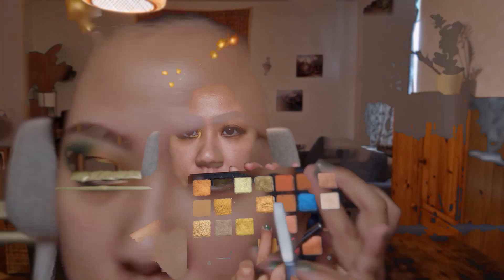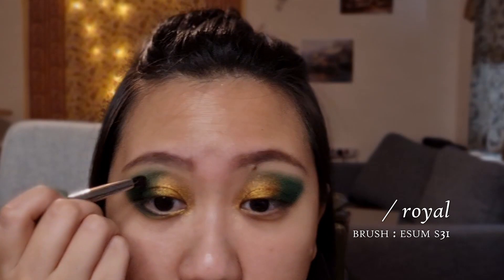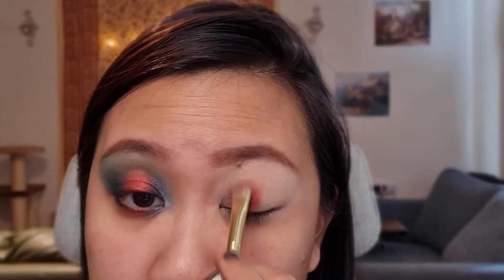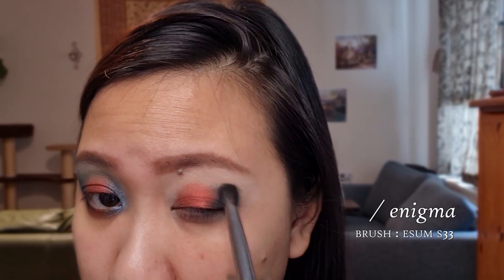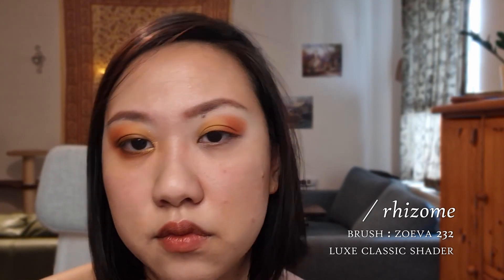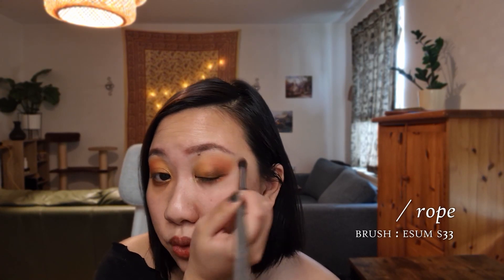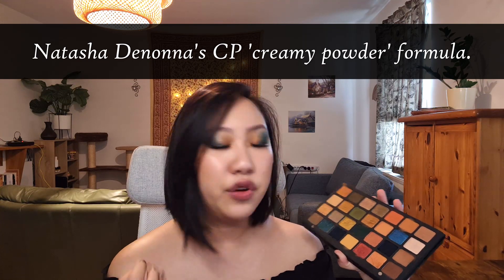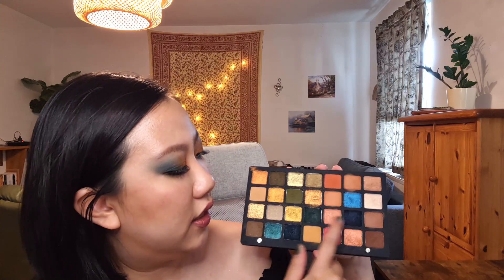4 Looks 1 Palette ※ Natasha Denona Metropolis Palette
Decided to repost because there were some inconsistencies in my details.

Look 1 Regal green and gold | 0:55
Lip | Dose of Colors | Truffle

Look 2 Teal and red intrigue | 9:42
Lip | TheBalm | Meet Matt(e) Hughes Trustworthy

Look 3  Orange sunset  | 19:28
Lip | Ofra | Miami Fever

Look 4 Teal and golden bronze sparkle | 25:07
Lip | Dose of Colors | Mood layered over Stone

Palette review | 31:45

🎵 Music
The Bone Train by SLYNK

or send me something from my wishlist here 🎁 :